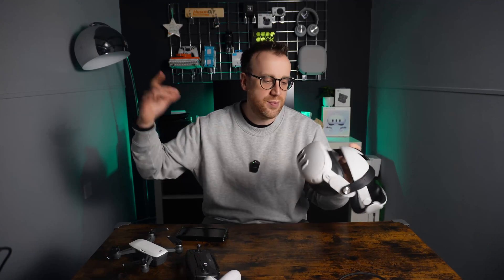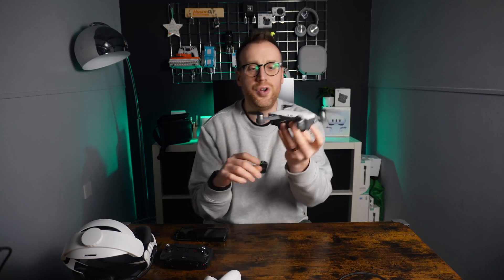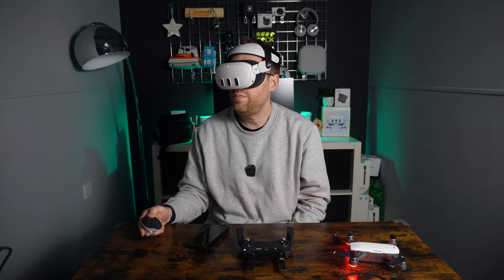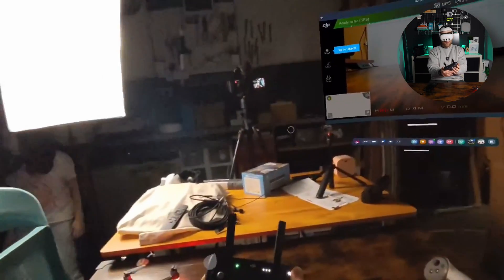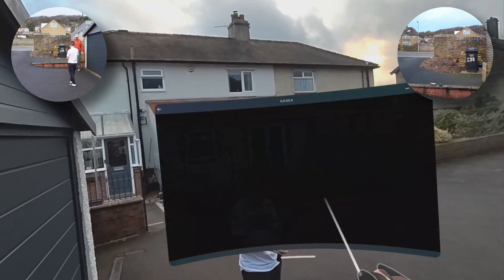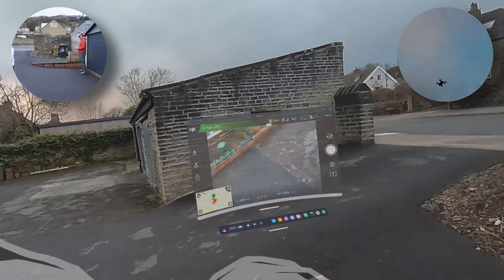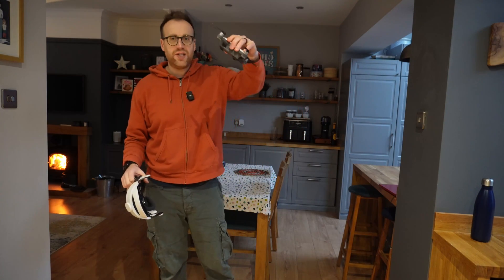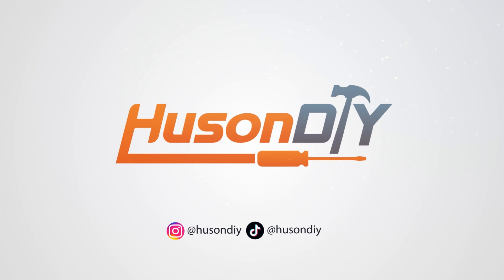Flying the DJI Spark with Meta Quest 3: A VR Drone Control Experience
Ever imagined controlling your DJI Spark drone through virtual reality? This video brings that concept to life by integrating the DJI Go app with the Meta Quest 3 VR headset.

Watch as we sideload the application and delve into a new way of drone flying that adds depth and dimension to your aerial adventures. From setup to flight, we cover all you need to know to elevate your DJI Spark experience
Any questions at all please drop them in the comment section and we'll get back to you!!

Links to the latest prices of the hardware we use are here:
EasySMX Earbuds
Meta Quest 2
Meta Quest 3

Please use the timeline markers below to jump ahead if you like!!

☕🍺Give to the channel to buy us a coffee (beer)

📽️VIDEO TIMELINE
00:00 - Hello & Welcome!
00:15 - Whats the plan.
02:04 - Getting things ready.
03:30 - Setting up the DJI Go App
04:43 - Connecting to the drone
05:59 - Test Number 1
09:01 - Test Number 2
10:40 - Did it work...
11:48 - Please Like & Subscribe